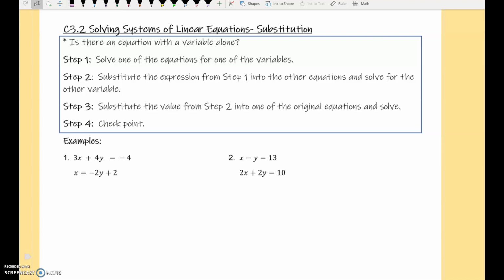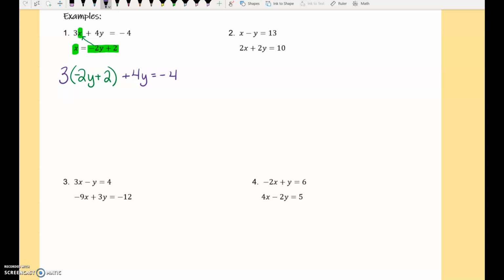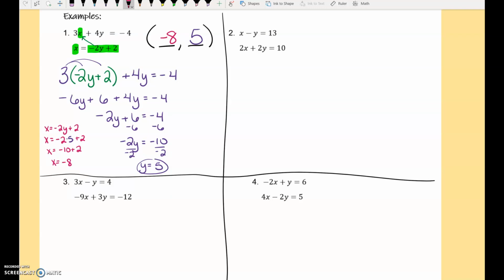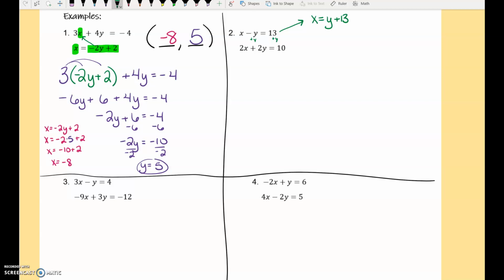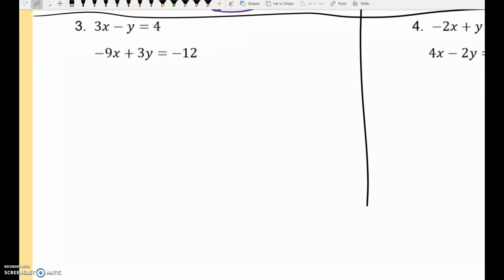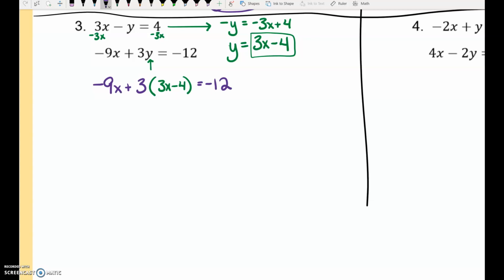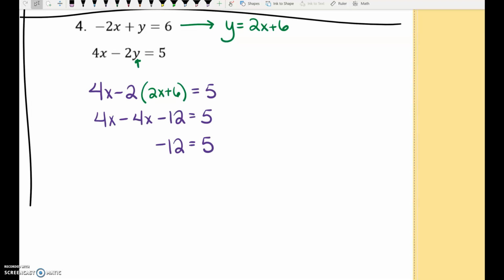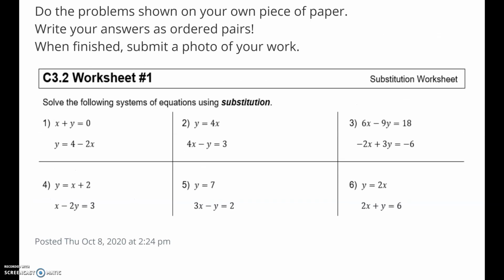A2 C3.2Solve Systems of Linear Equations by Substitution